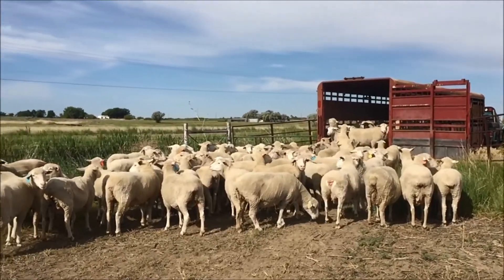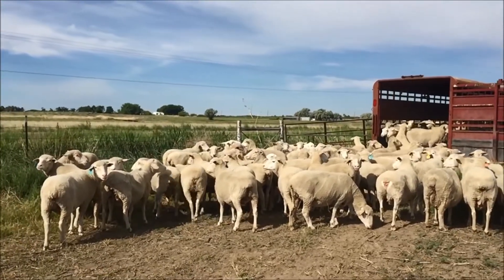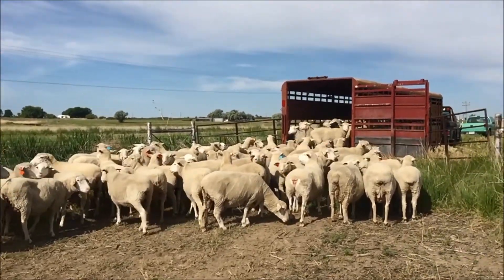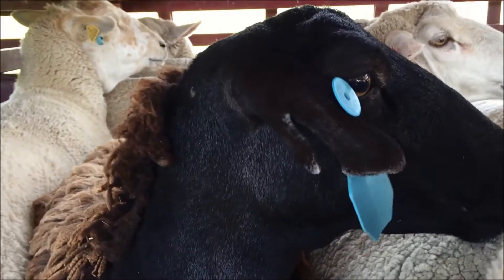Triple M Bar Ranch 2017 Syncing the Fall Lambing Flock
This morning, we synced the girls who will lamb this fall.  We inserted CIDRS to make them come into estrus.  After five days, we take out the inserts and put the rams in with them.  Then, let the breeding season for fall lambing begin!